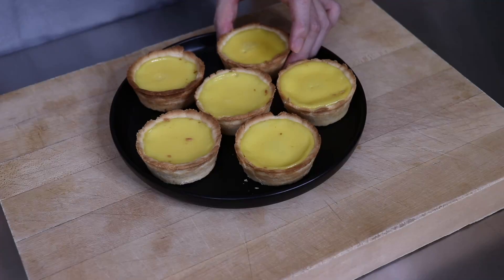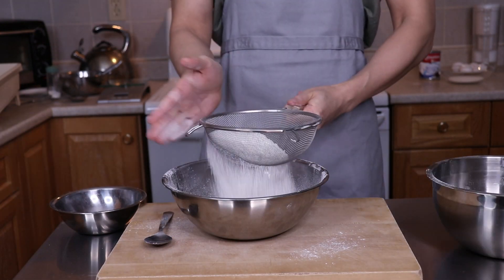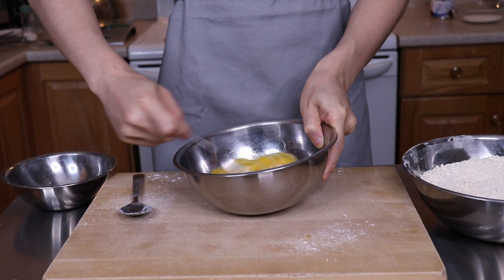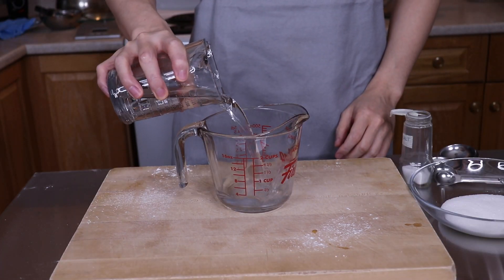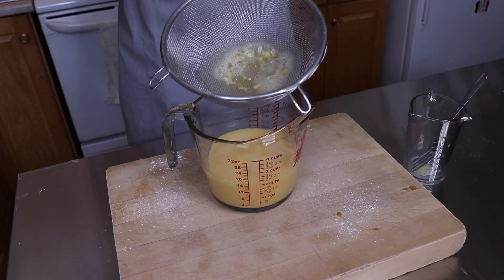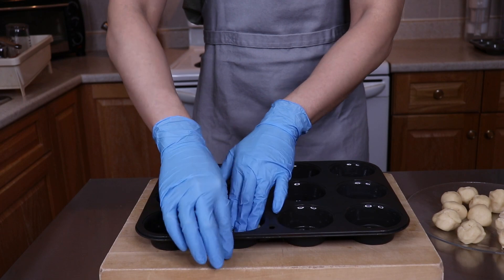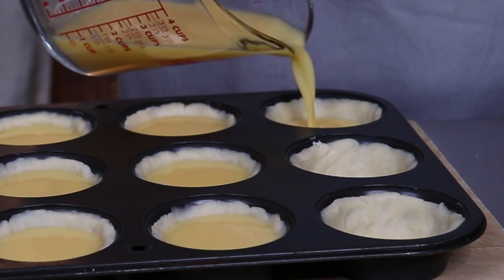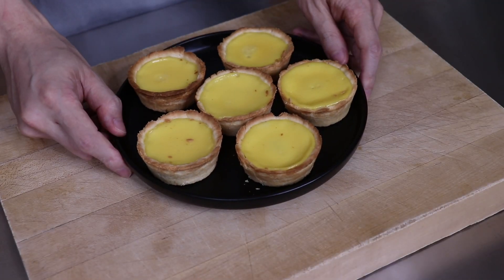Making the HONG KONG STYLE EGG TARTS Recipe (Dan Tat) from Buzzfeed Tasty for Lunar New Year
The Lunar New Year is upon us and to celebrate, I made Hong Kong style egg tarts (dan tat) from scratch using a recipe from Buzzfeed Tasty! These Chinese egg tarts are known for their silky smooth custard filling in the middle surrounded by a delicious crumbly butter crust on the outside. They are a popular treat found on Dim Sum menus at restaurants and a staple at Chinese bakeries all year round.

Muffin Tins
Metal Whisk
Pastry Cutter
Rolling Pin
Fine Mesh Sifter

Intro: (0:00)
Ingredients: (0:11)
Crust: (0:20)
Filling: (1:50)
Assembling & Baking : (2:40)
Tasting: (4:19)